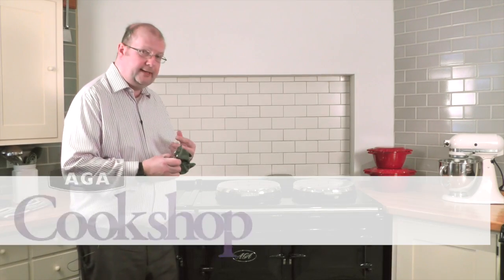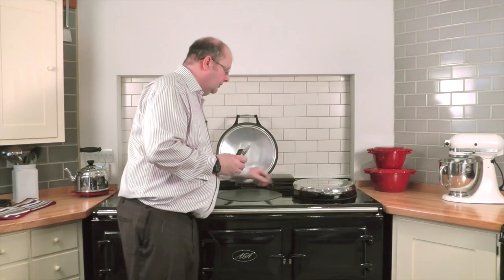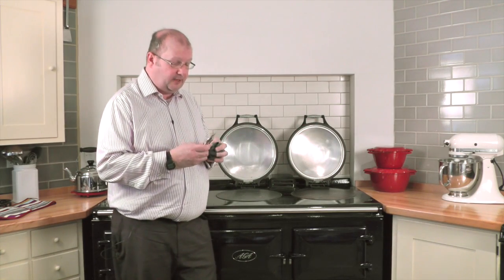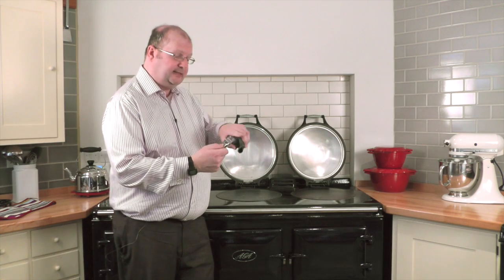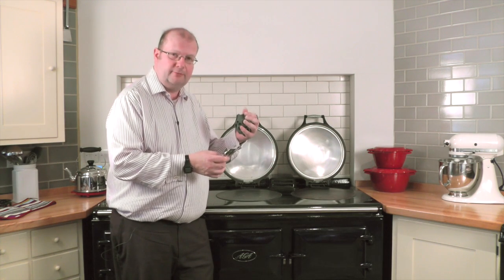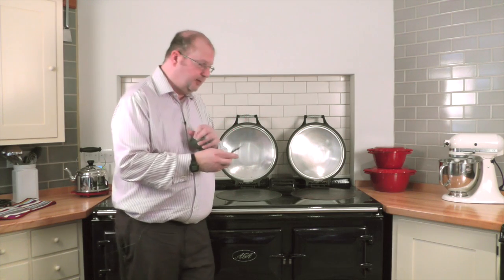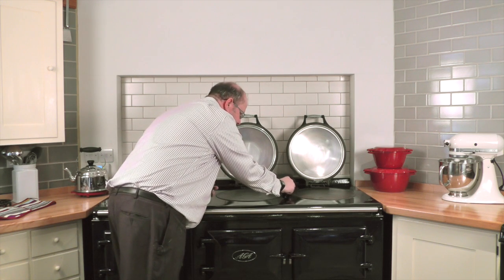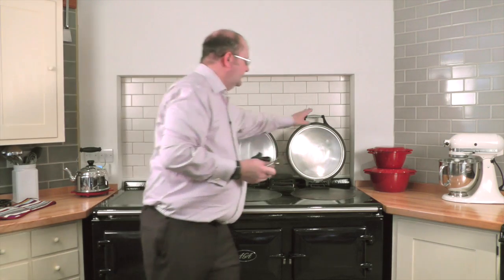AGA Top Plate Scraper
Designed to clean ceramic and enamel surfaces, Richard Maggs shows us how.